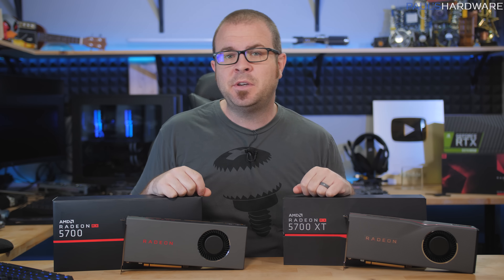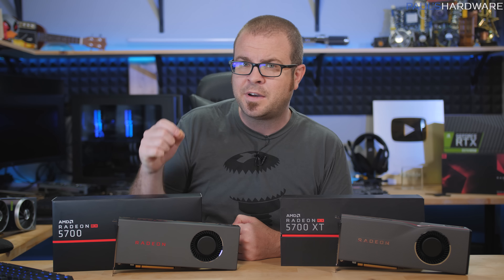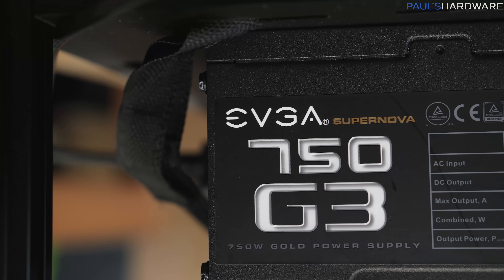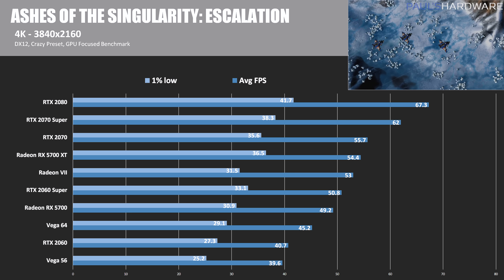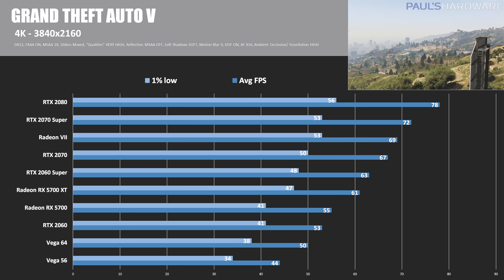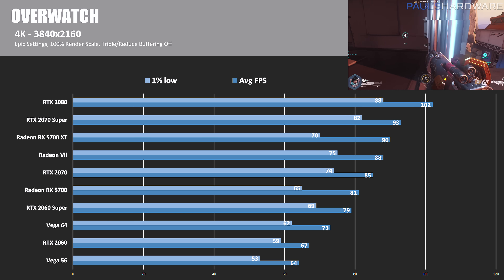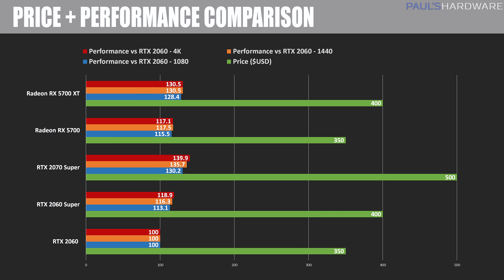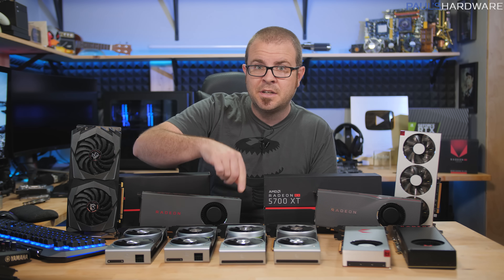NAVI REVIEW: Radeon RX 5700 and 5700 XT Benchmarks vs RTX 2060 + 2070 Super!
AMD Radeon RX 5700 (Amazon)
AMD Radeon RX 5700 XT (Amazon)

Check out today's Other Launch - the Zen 2-based Ryzen 7 3700X and Ryzen 9 3900X CPUs - in my review and benchmarks video

:::Send Me Stuff:::
Paul's Hardware